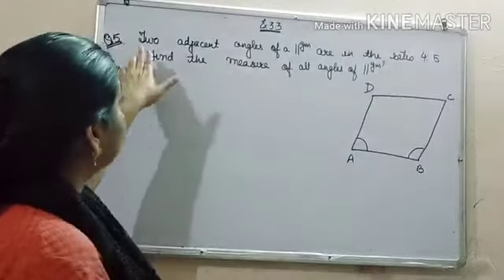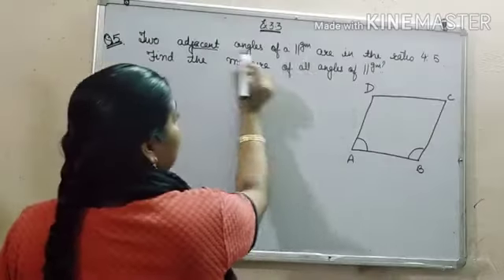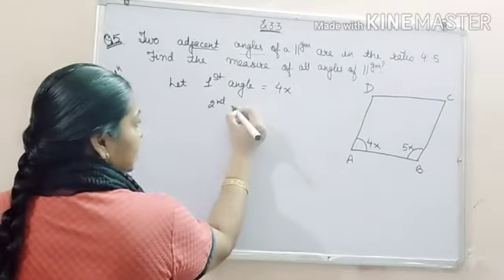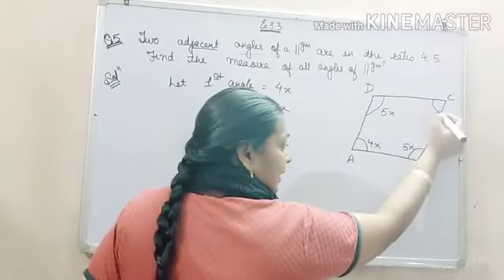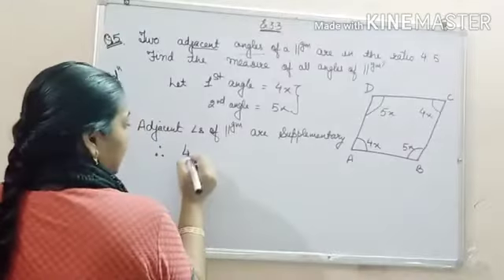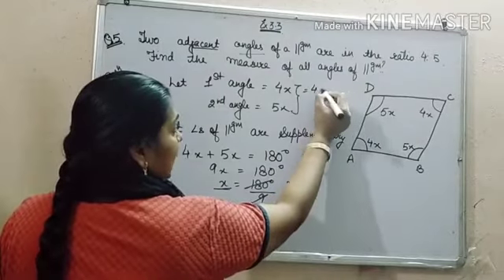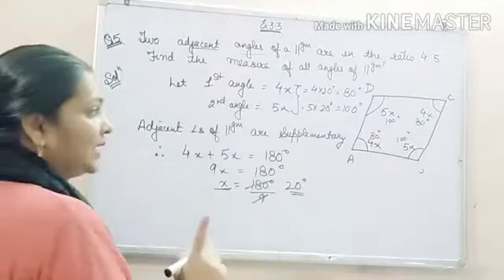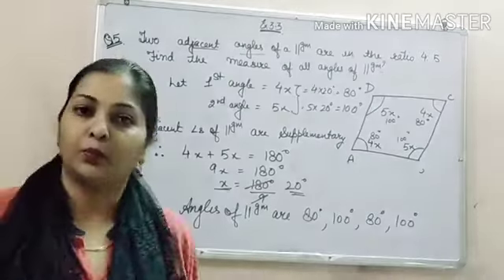Class VIII Maths Understanding Quadrilateral.(4)